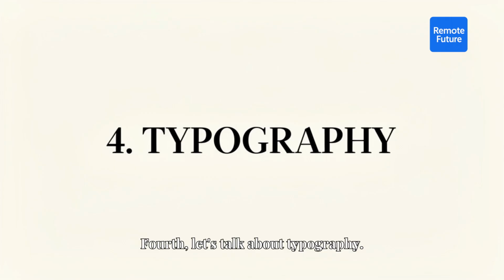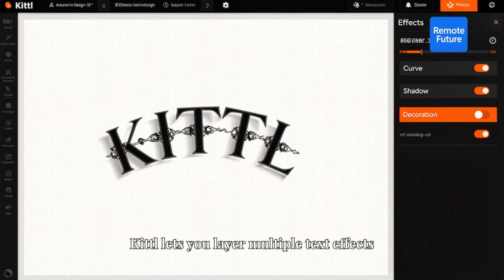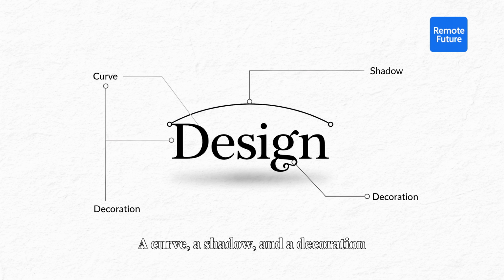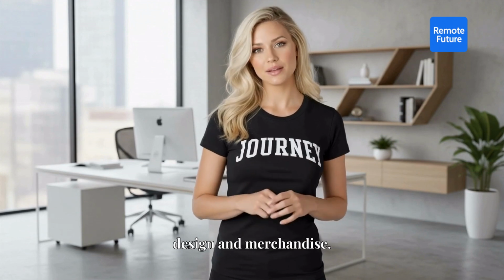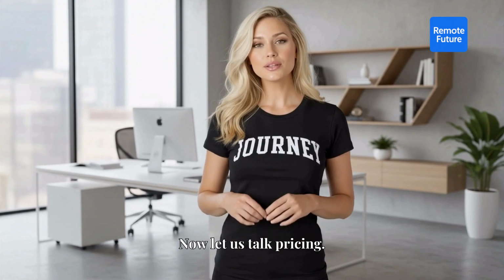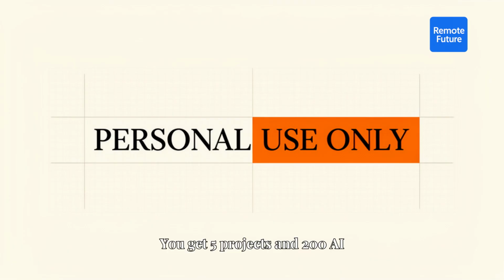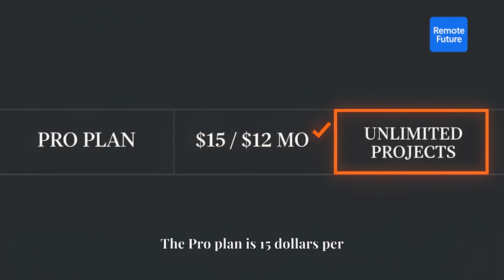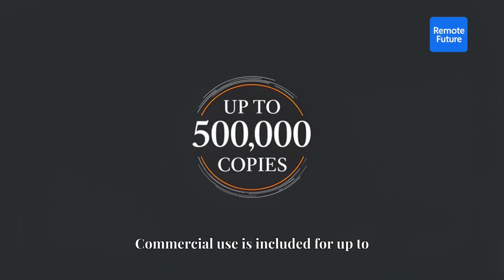Kittl AI Review 2026: Create Beautiful Brand Designs Without Being a Designer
Most design tools promise professional results but leave you frustrated. Kittl AI is different. In this honest review, I cover the top features, pricing breakdown, real limitations, and how it compares to Canva for brand design and print-on-demand.

📌 CHAPTERS
0:00 Why Most Design Tools Fail You
0:21 What Is Kittl AI?
1:09 Top Features Explained
3:03 Pricing Breakdown
4:23 Honest Limitations
5:23 Final Verdict
6:08 Closing

Work Smarter. Live Better.